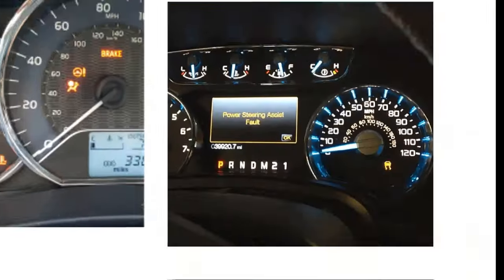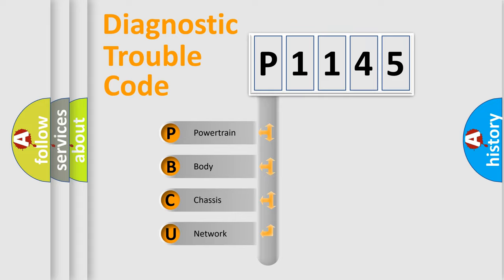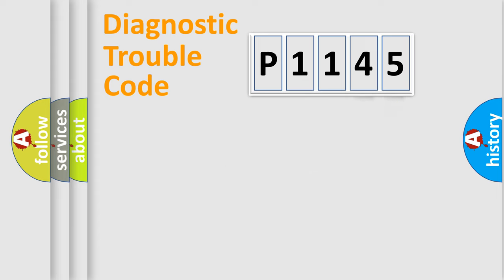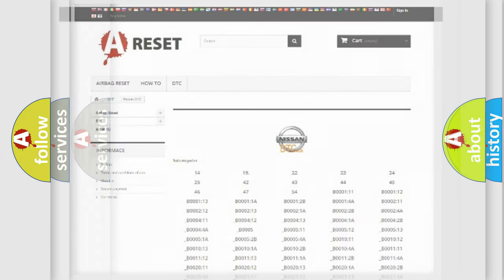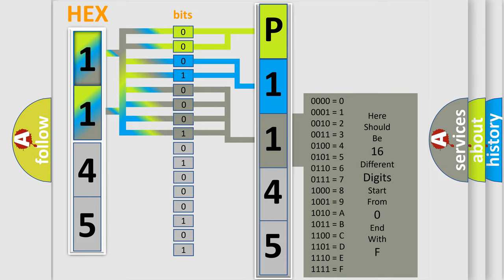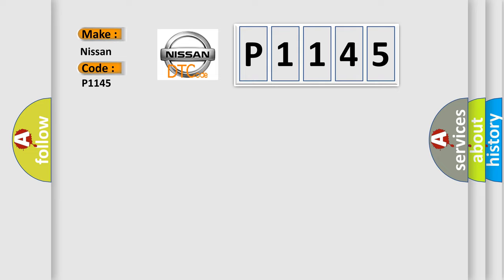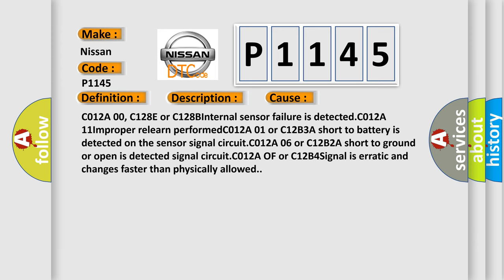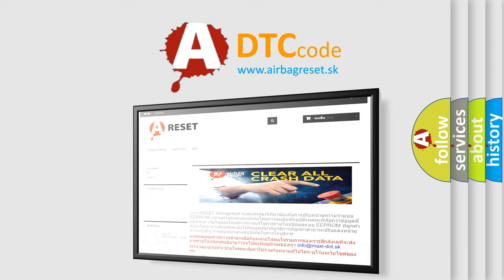DTC Nissan P1145 Short Explanation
Contents:
0:21 Basic DTC analysis according to OBD2 protocol standard.
1:48 Insight into programming
2:58 A diagnostically understandable description of the Diagnostic Trouble Code
3:05 Basic error definition

Make:
Nissan
Code:
P1145
Definition:
Master Cylinder Pressure Sensor Short to Battery
Description: